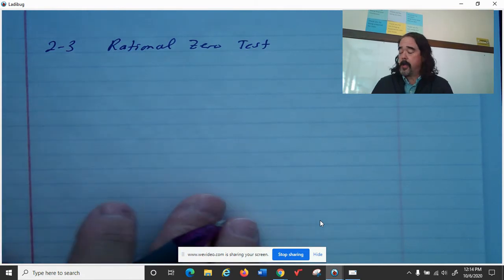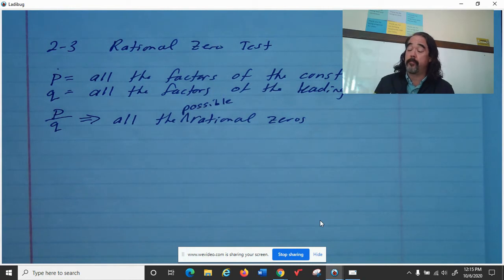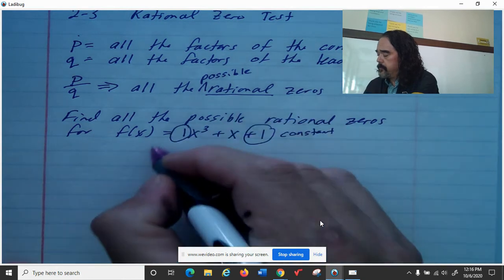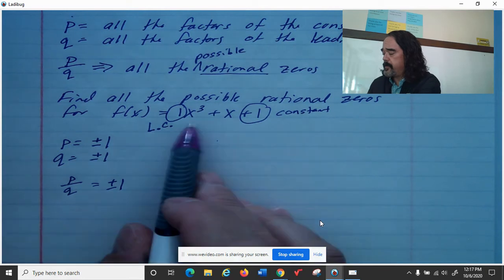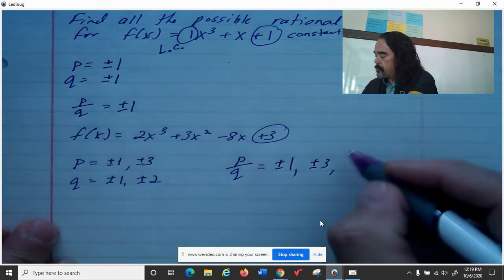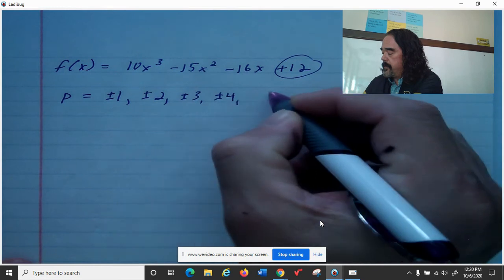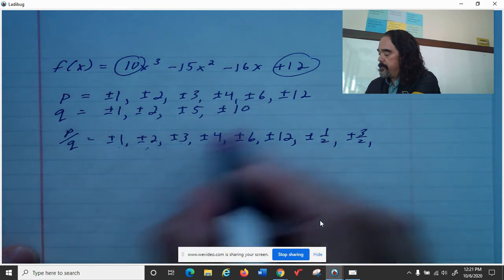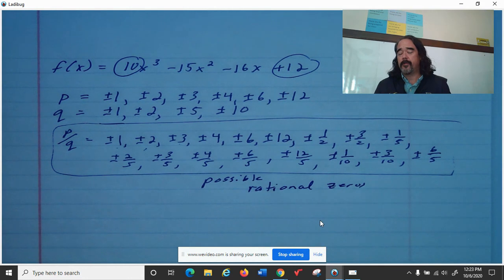2.3 Rational Zero Test